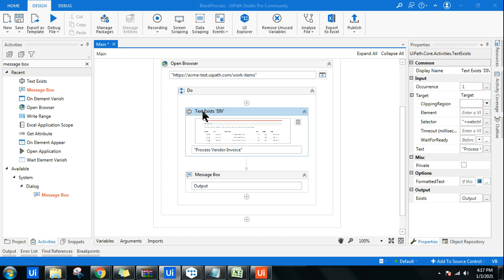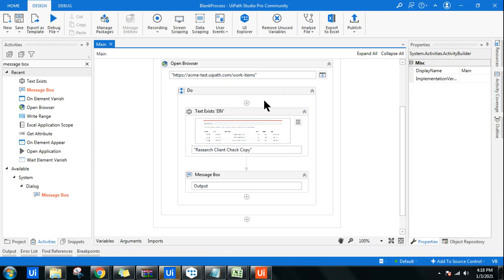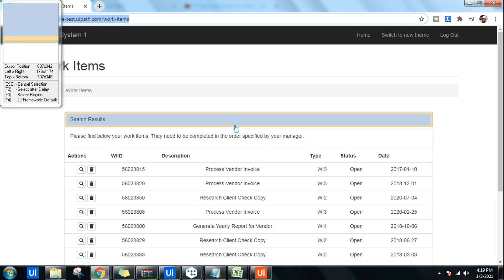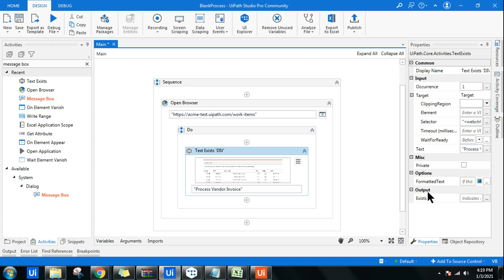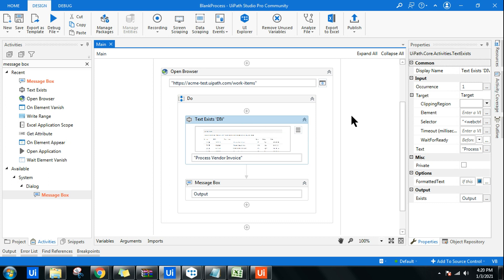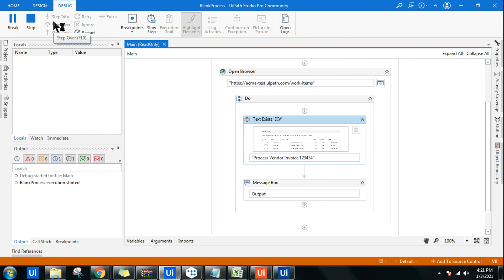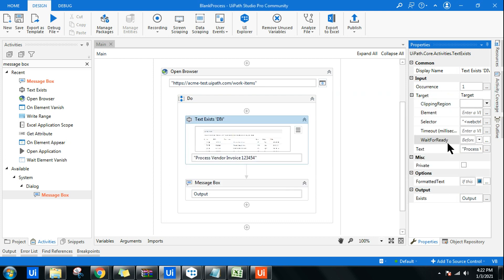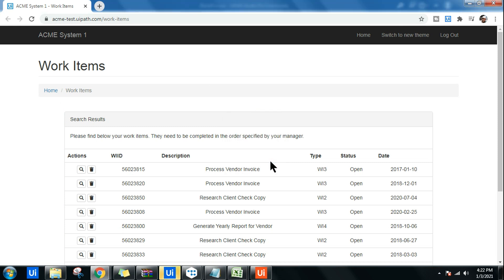UiPath - How to Use Text Exists Activity in UiPath | Example of Text Exists Activity UiPath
: The "Text Exists" activity checks if a text is found in a given UI element. Watch this video to learn how to use "Text Exists" activity in Uipath. Watch the example of "Text Exists" activity.